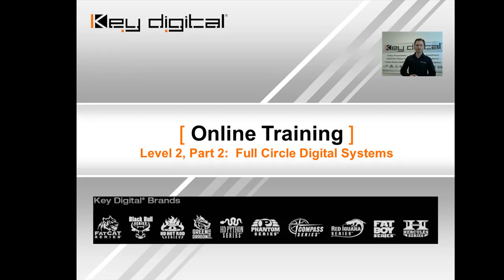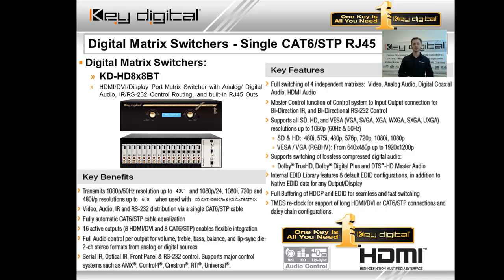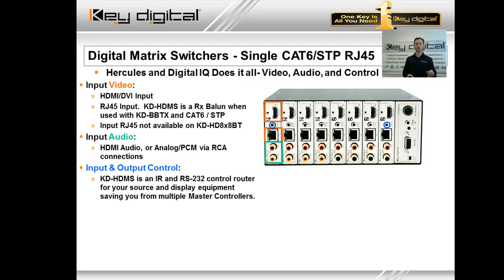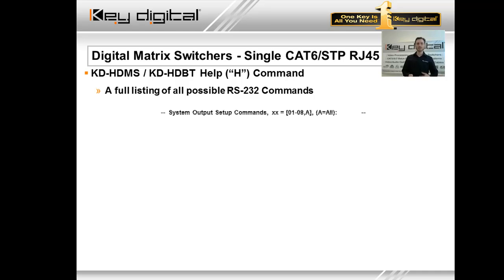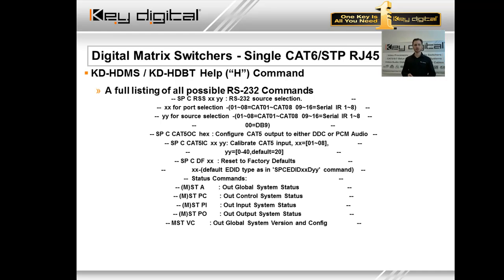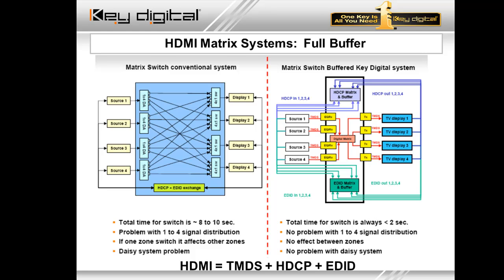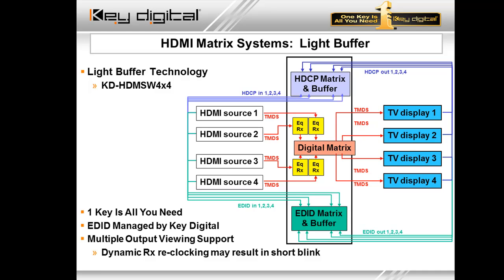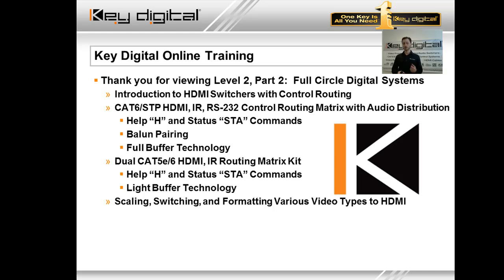Level 2x Part 2